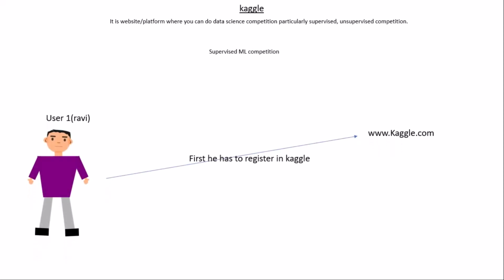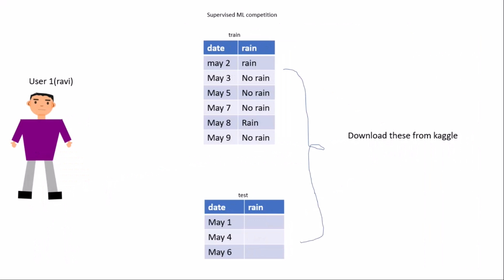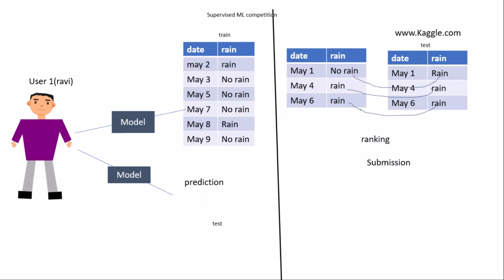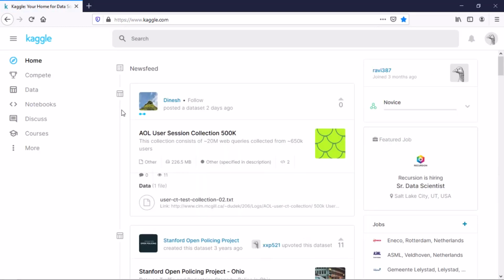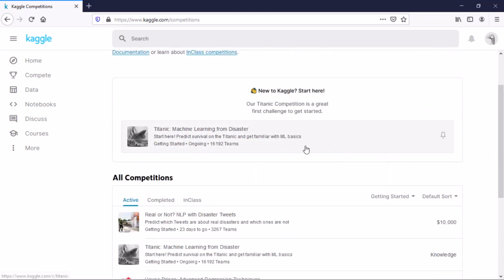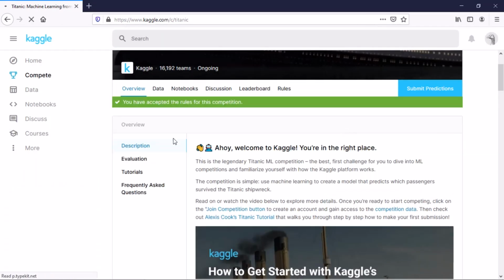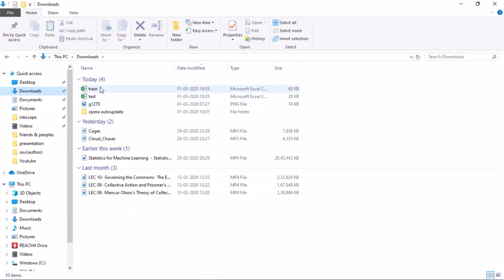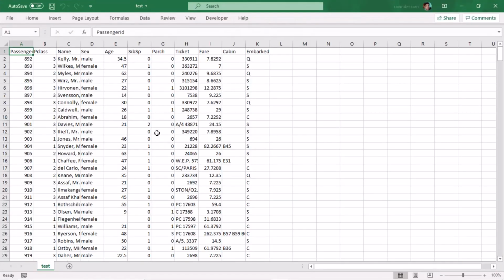How to use kaggle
In this video i explained you what is kaggle how to join in kaggle competition like titanic then how you can download the dataset for making Machine learning model.